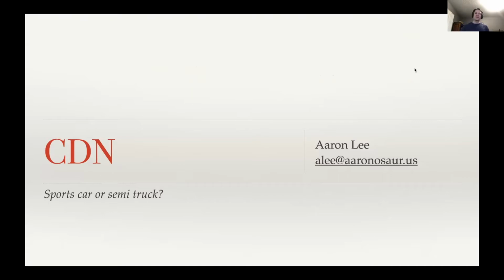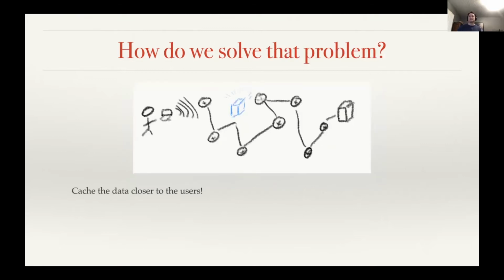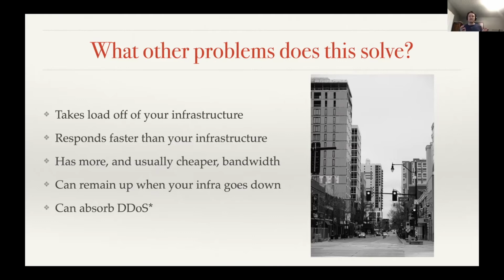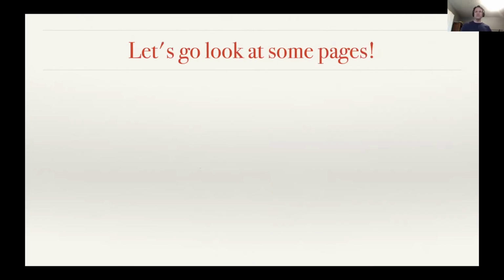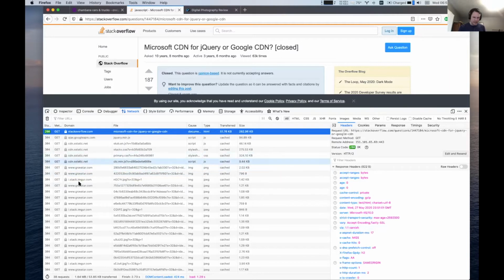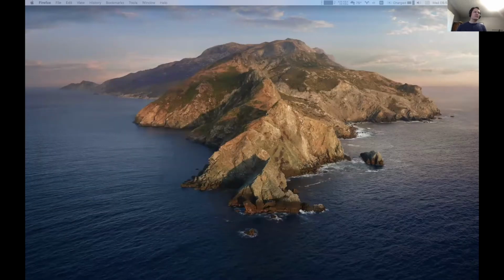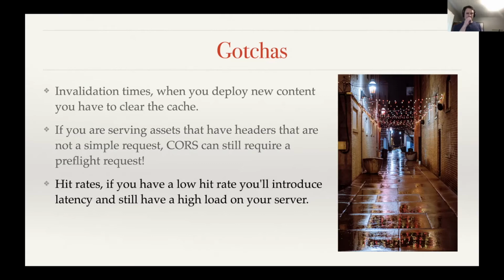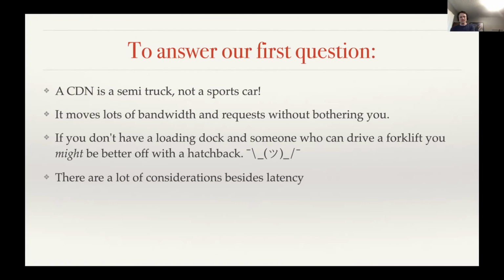CDN: sports car or semi truck? Aaron Lee (5/27/2020)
Aaron talks about CDNs!